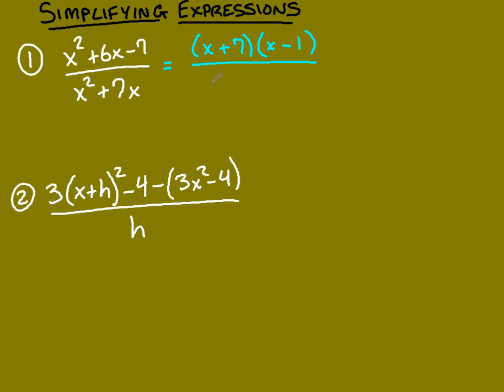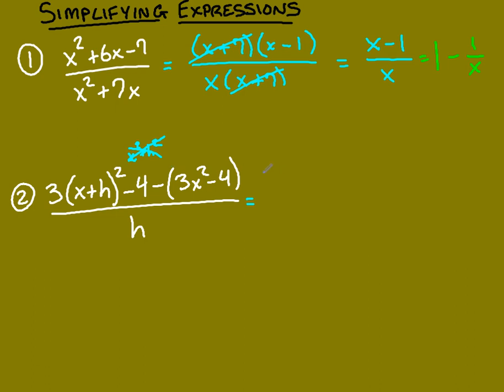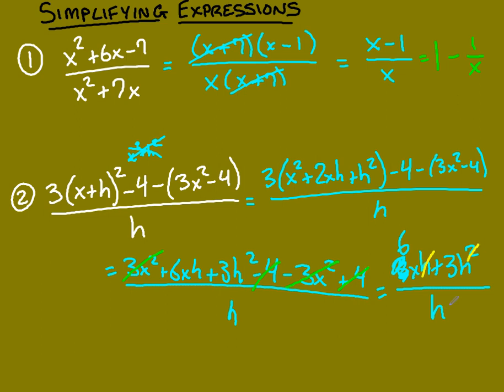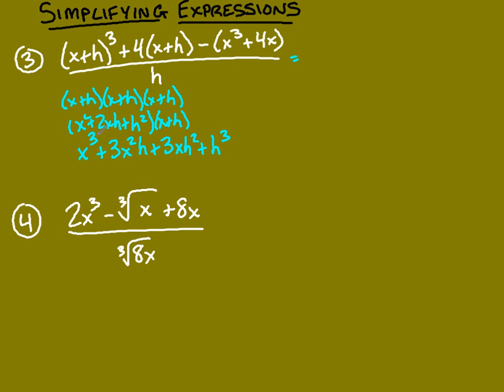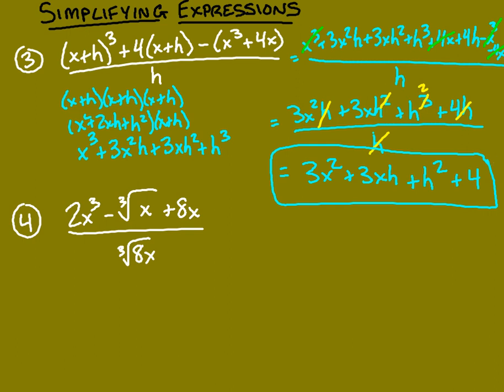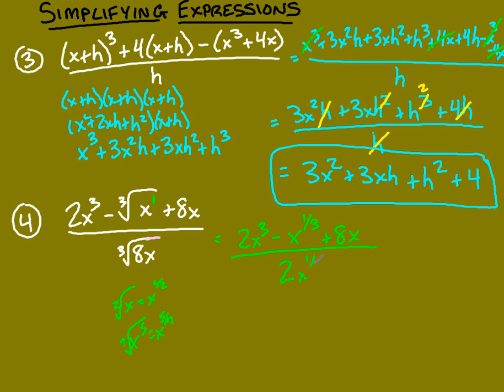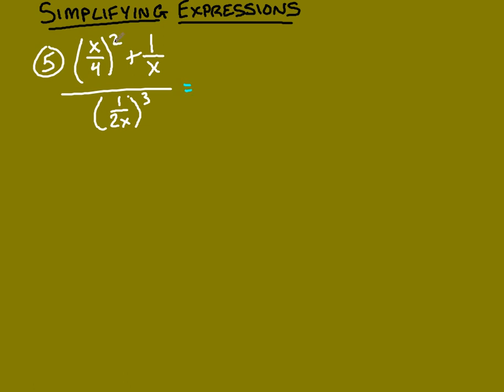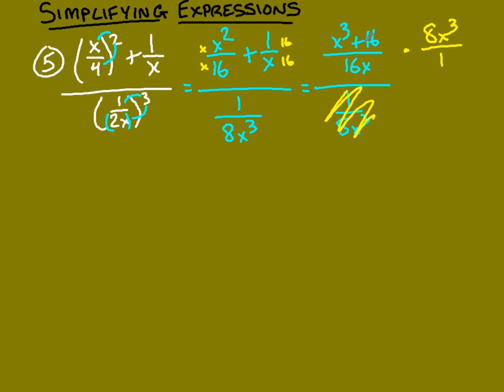1 Simplifying Expressions